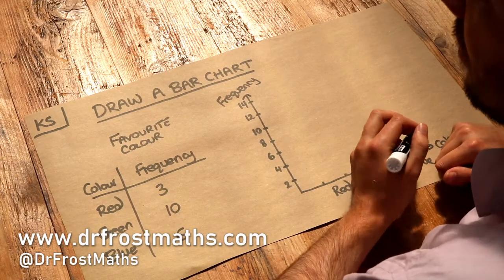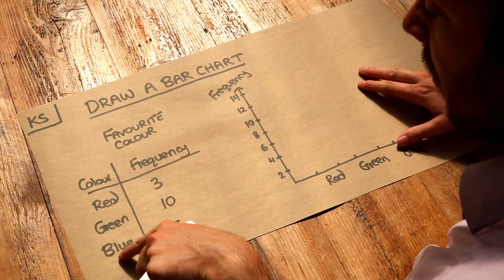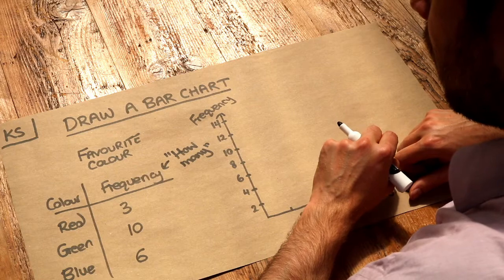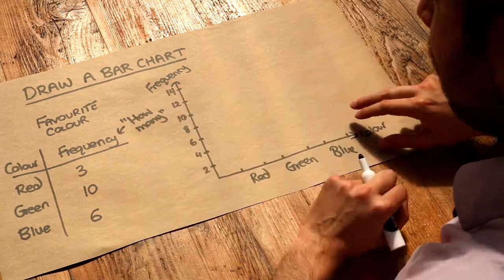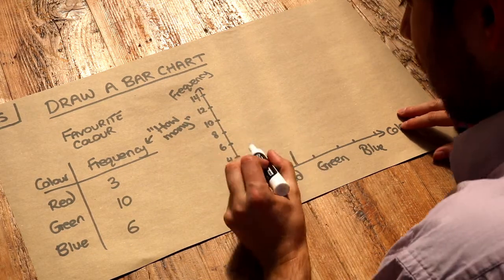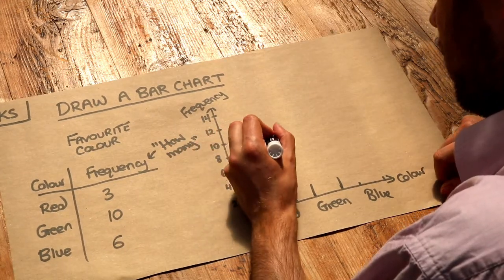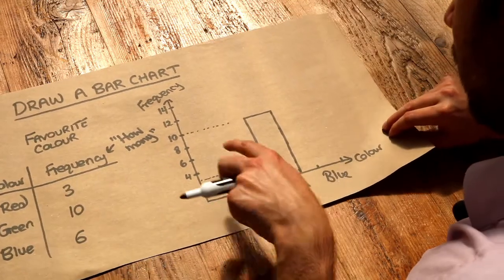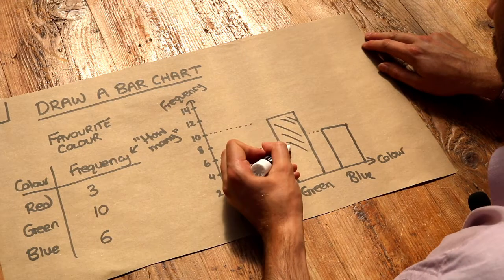Key Skill - Draw a Bar Chart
"Draw a bar chart."